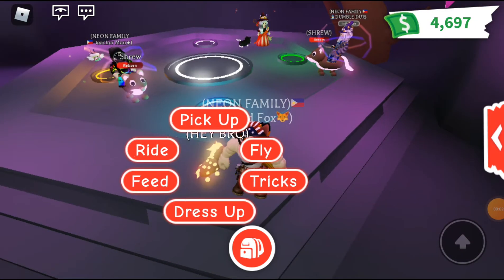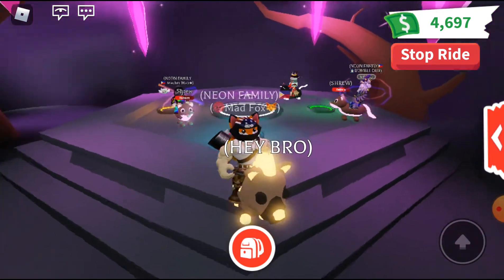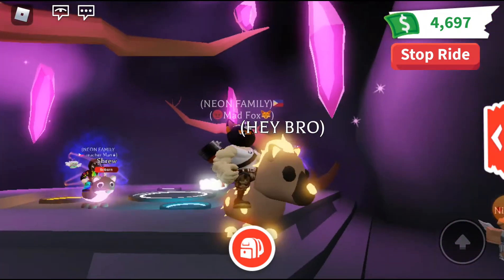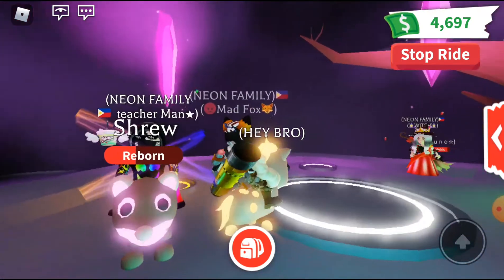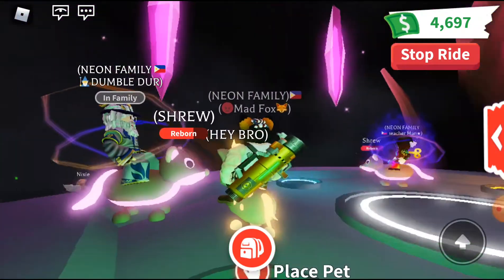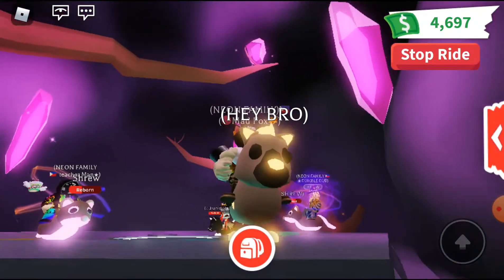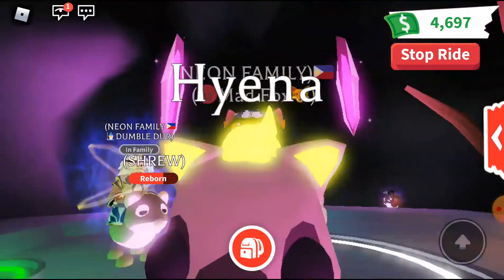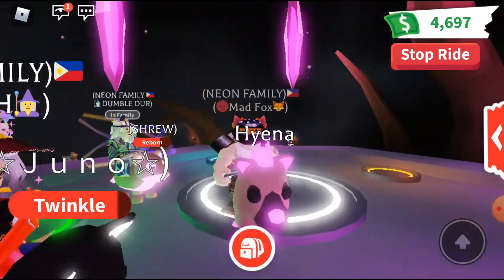Mega Neon Hyena in Adopt Me Roblox with Neon Family by Pinoy Family Plays